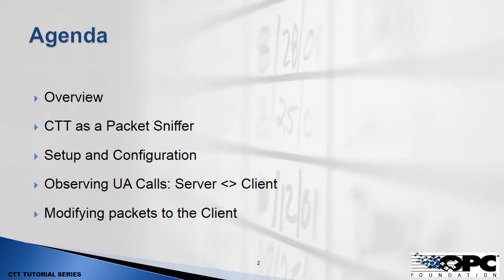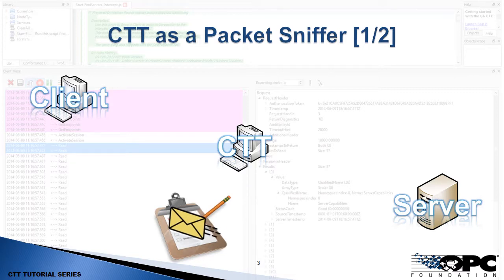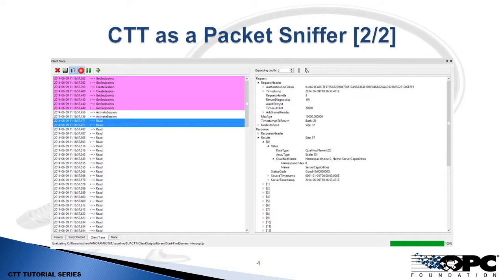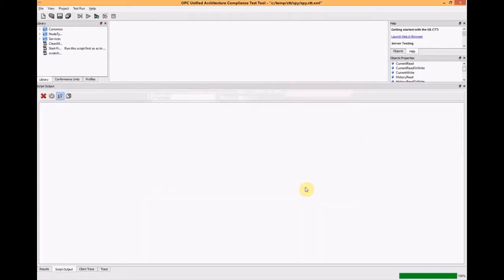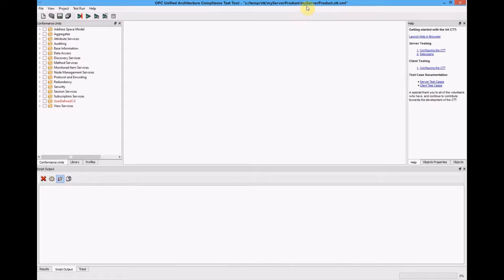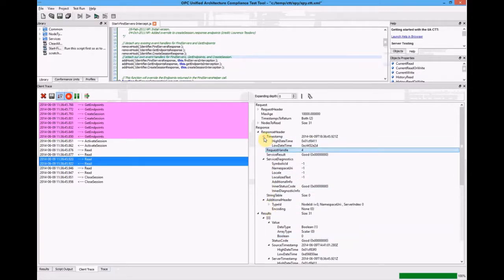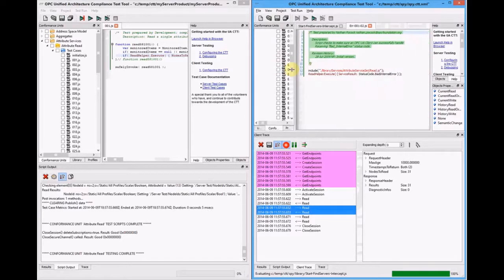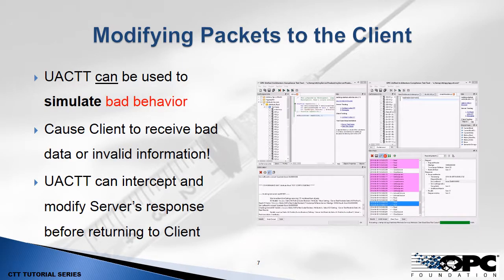CTT Training 04 - Advanced Debugging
Overview and demonstration using the UACTT as a gateway between a Client and Server to spy on traffic and using this information to conduct sophisticated debugging.